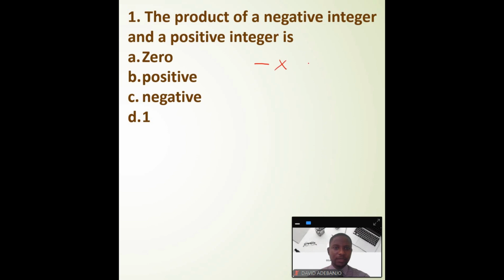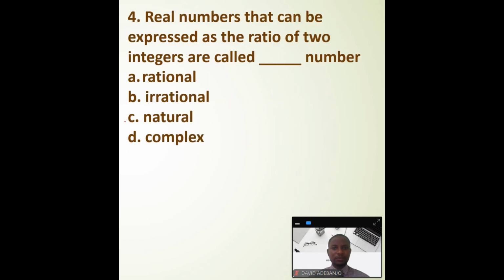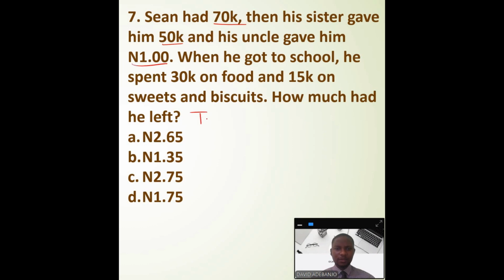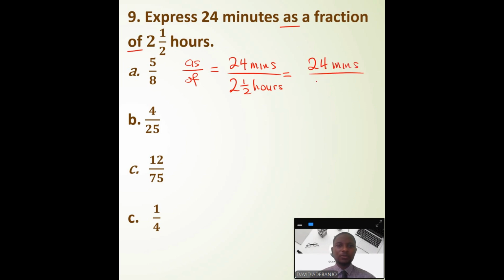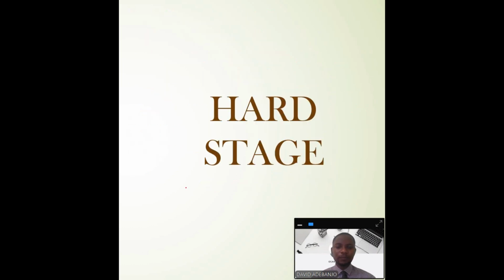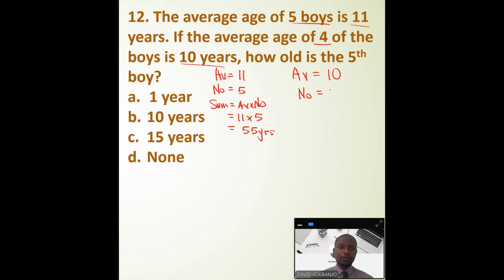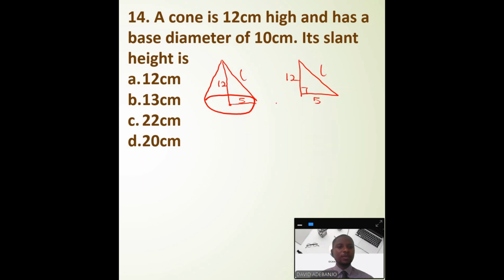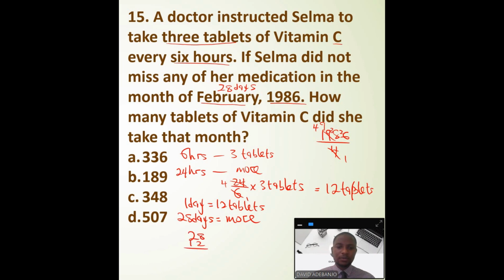COMMON ENTRANCE EXAM QUESTIONS AND ANSWERS MADE EASY SERIES 8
This video contains common entrance exam questions and answers series 8. If your dream is to make A's in math exam, competition and to love math, then watch this video and thank me later.